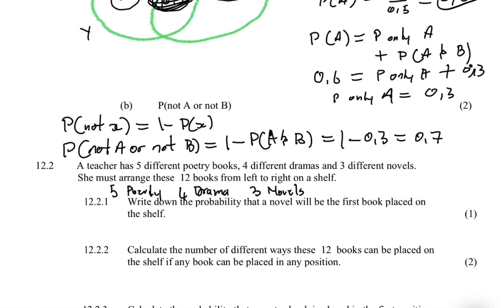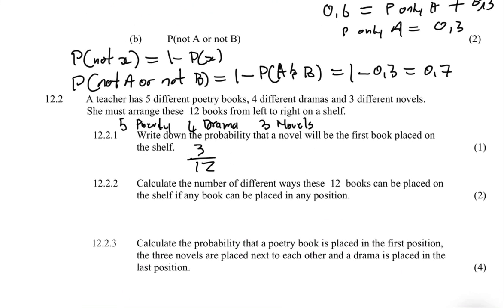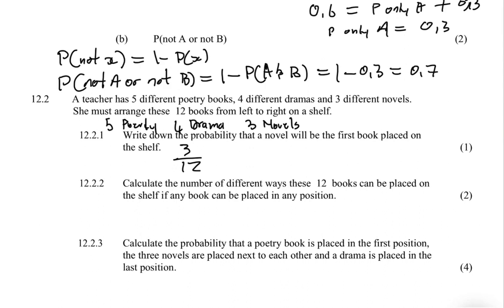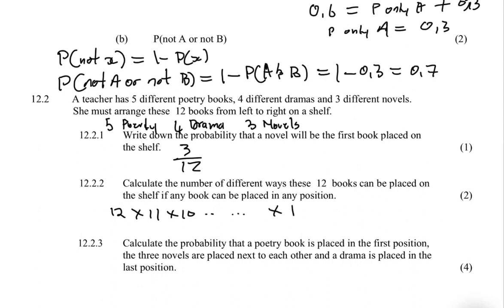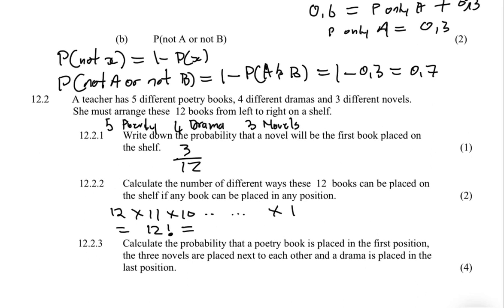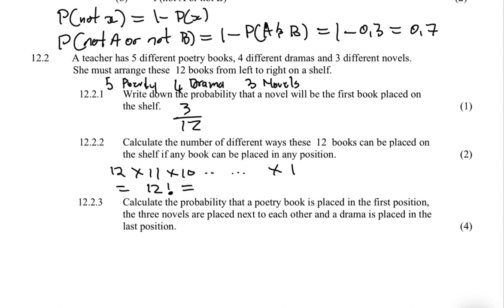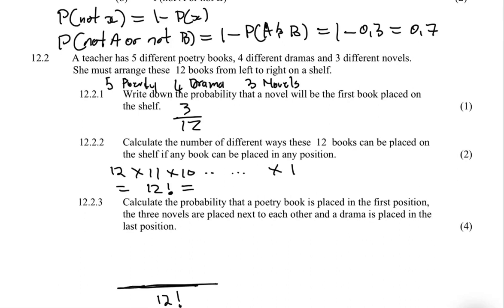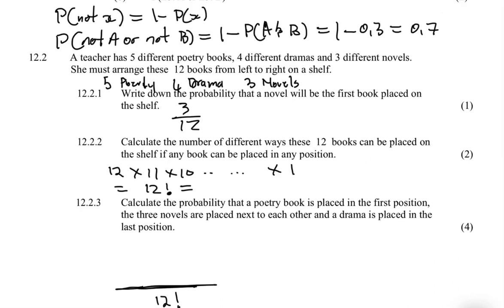Counting Principle Grade 12: A Teacher Has 5 Different Poetry Books...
Question 12 Grade 12 Mathematics P1 November 2021 on Probability / Counting Principle